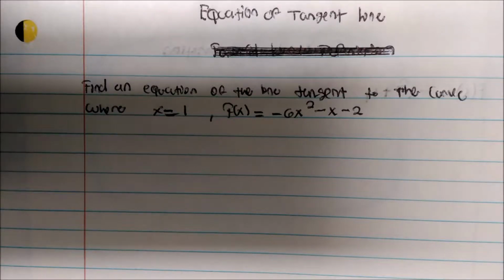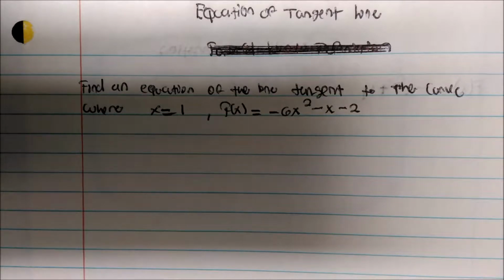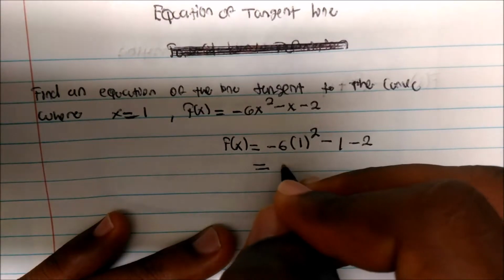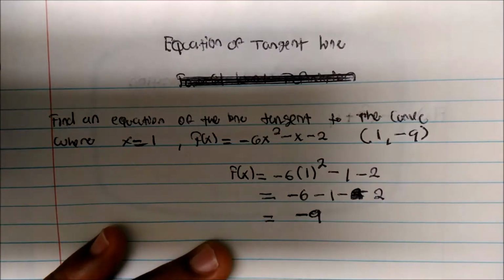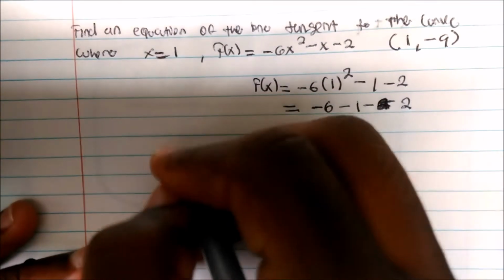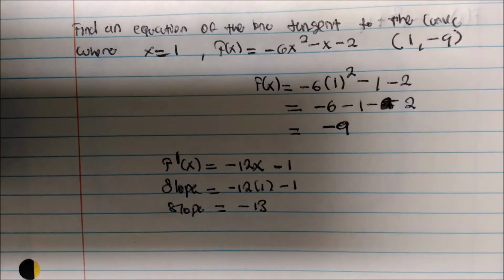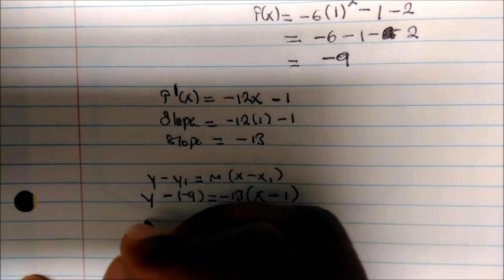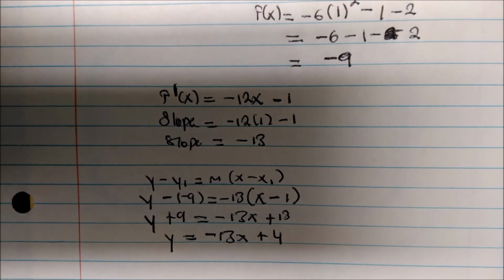How to Find Equation of A Line Tangent To A Point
This video describes how to find equation of a line tangent to a point at a curve.